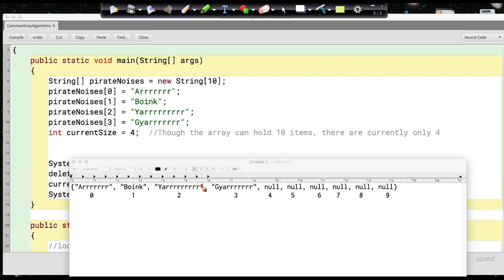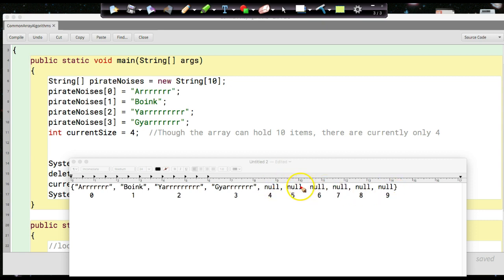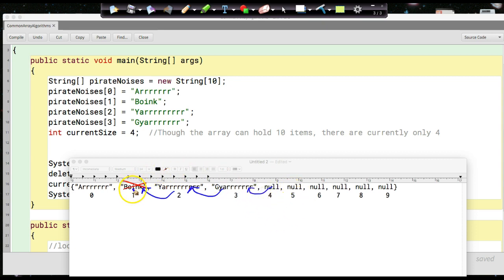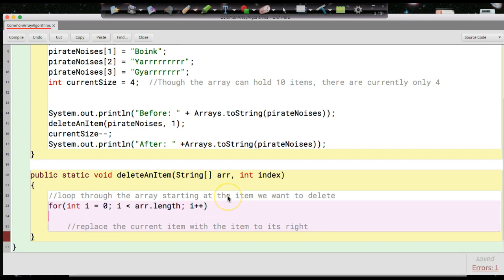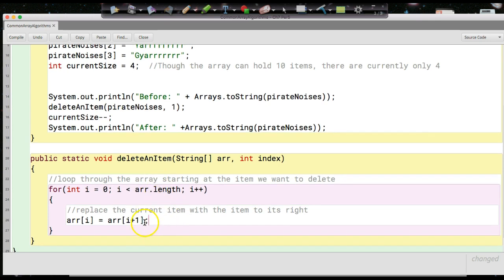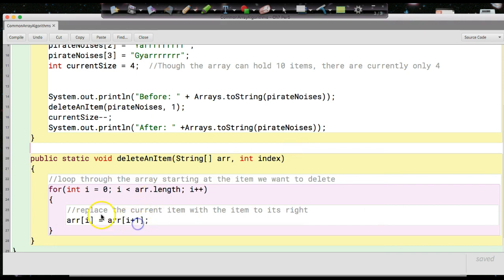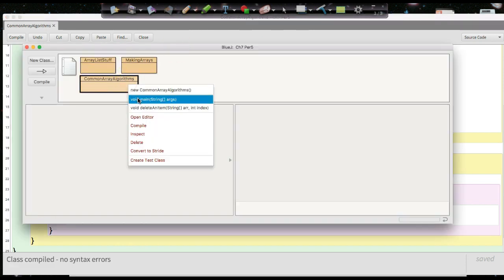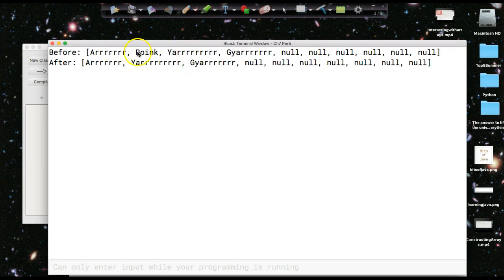Deleting an Item from an Array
How to delete an item from an array, manually shifting to the left each item with a larger index than the deleted item.